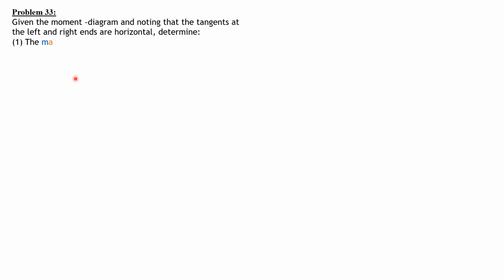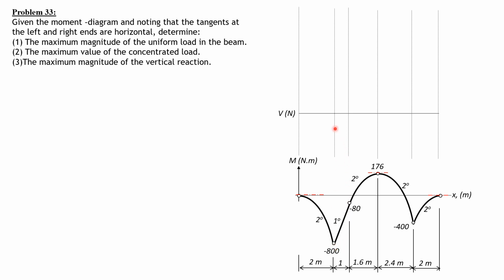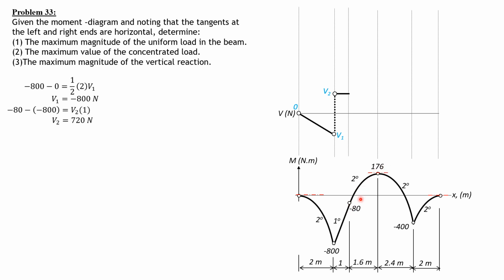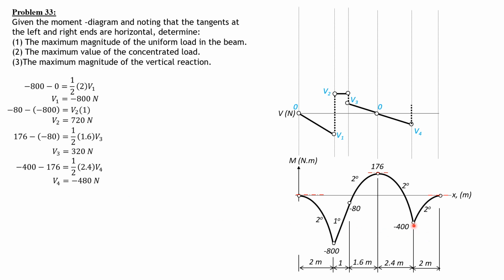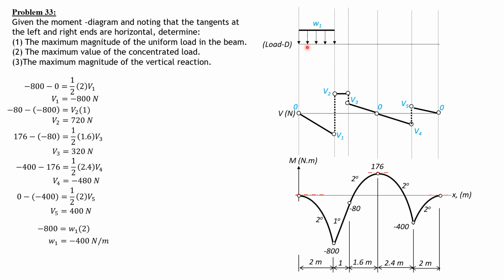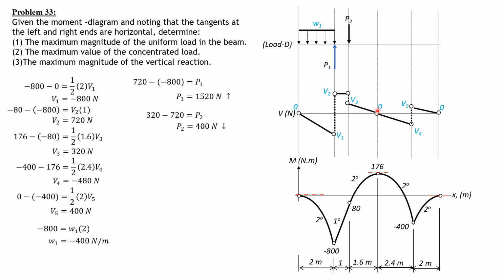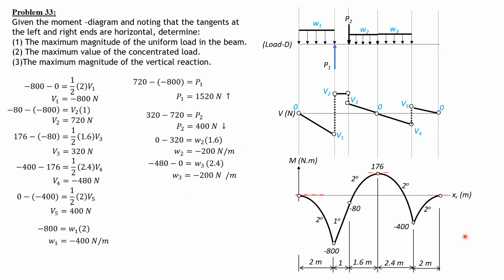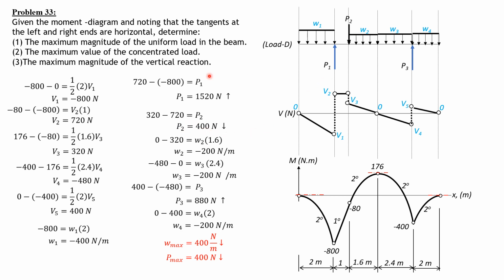STRUCTURAL ANALYSIS, EXAMPLE 33